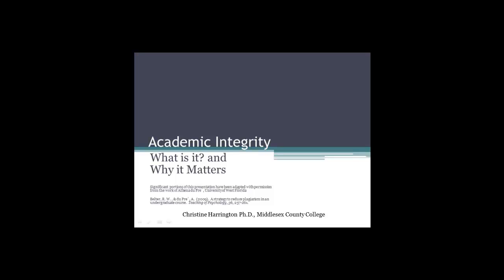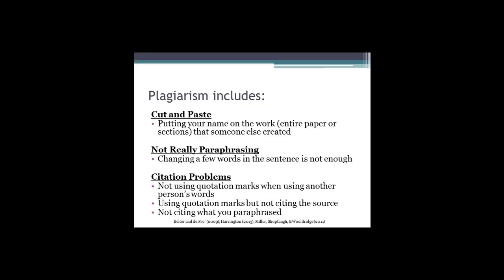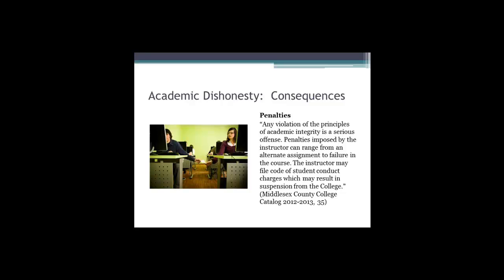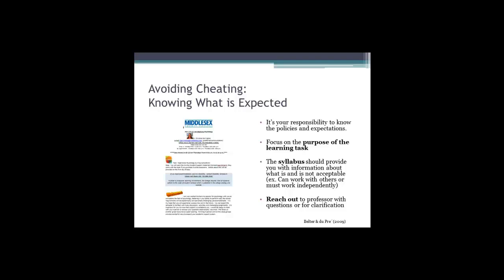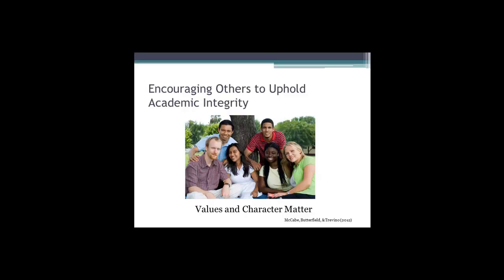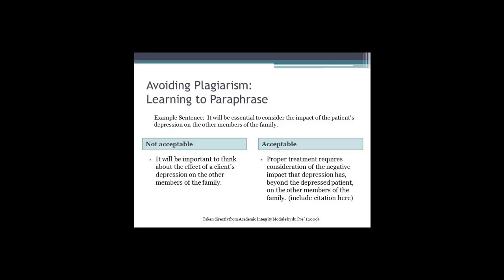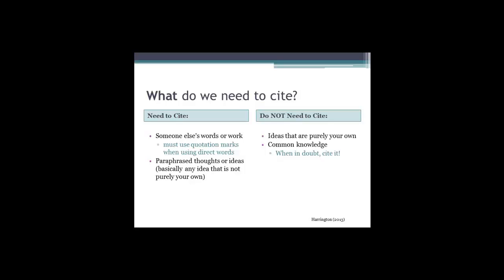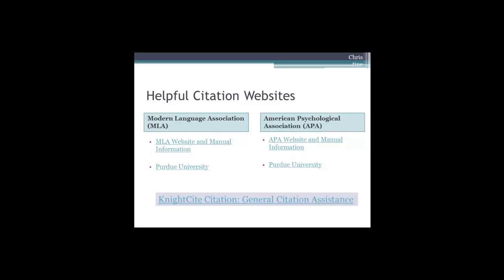Academic Integrity for Students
Narrated Power Point on Academic Integrity